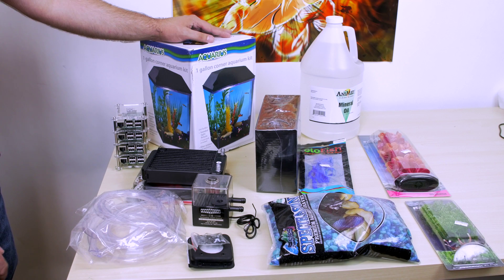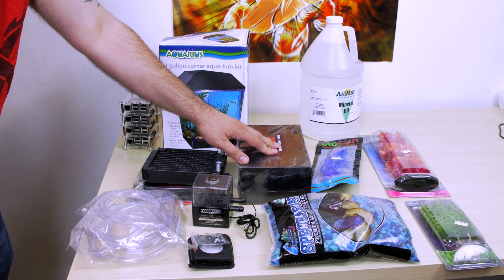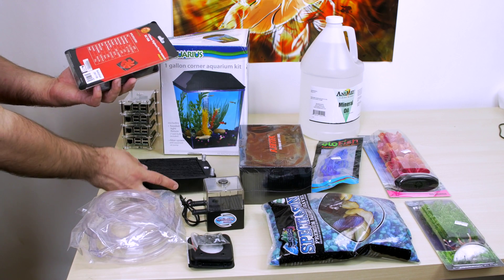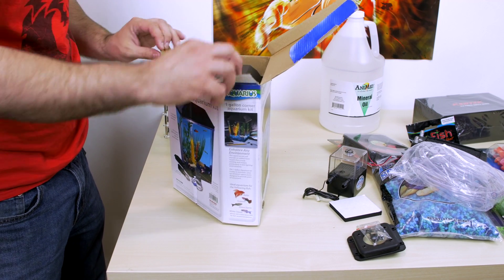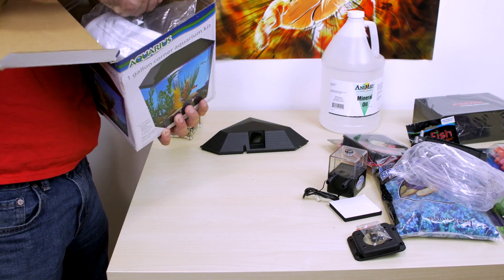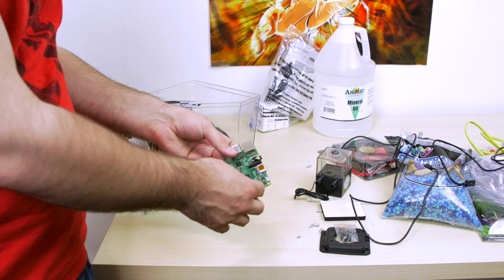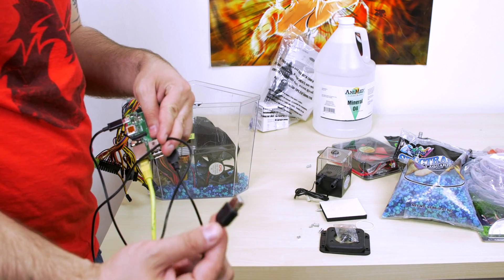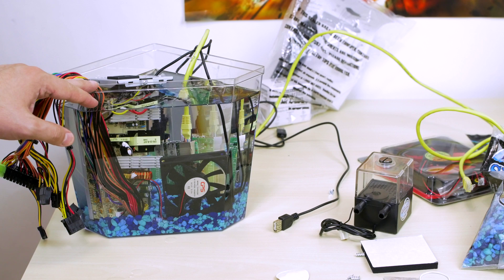Mineral Oil Raspberry Pi 2 Build - PART 1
1 X Vinyl Tubing - 10 feet 5/16 ID - 7/16 OD (Food Grade)

Magicfly DC30A-1230 12V DC 2 Phase CPU Cooling Car Brushless Water Pump Waterproof Submersible

AGPtek® 12 Pipe Aluminum Heat Exchanger Radiator for PC CPU CO2 Laser Water Cool System Computer

6 Pcs Assorted Color Aquarium Plastic Plant Decoration w Ceramic Base